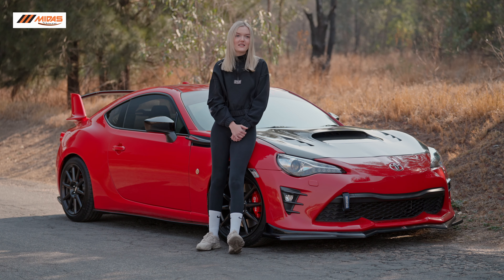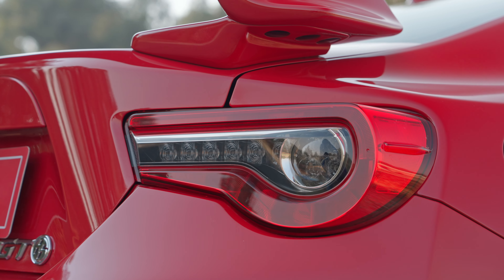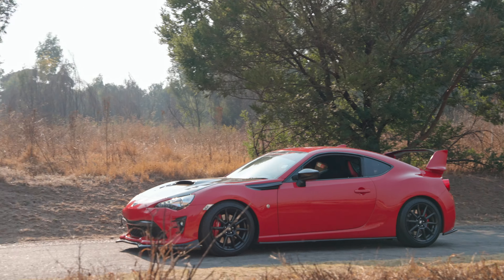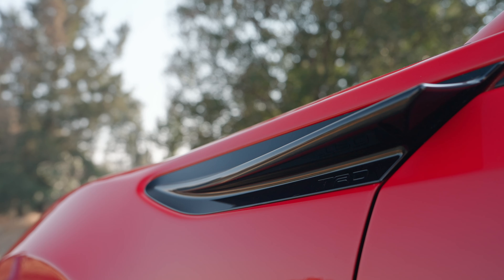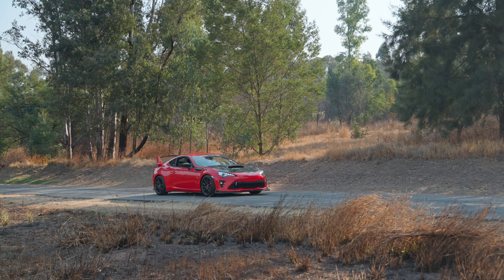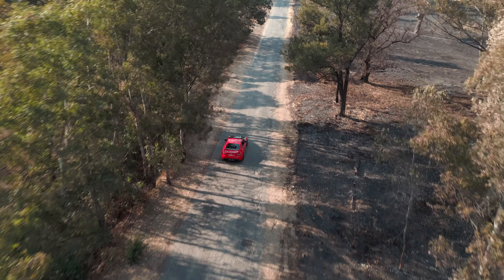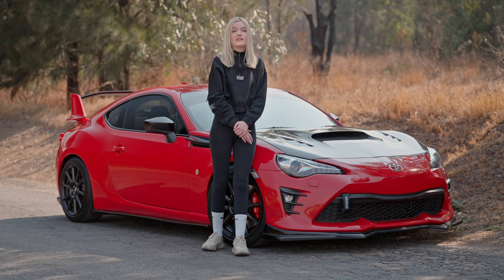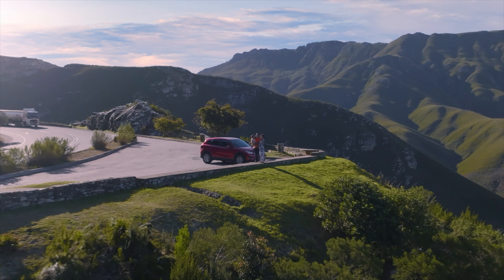Chasing the dream! How I built the car I always wanted (Custom Toyota 86)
Kiara van Vuuren grew up in a petrolhead household; her dad built a beautiful Subaru GC8 in his youth and she has always had fond memories of that car. Her dream was to one day customise her own car, and she set her heart on a Toyota 86/Subaru BRZ.

In this video she shares her story with us, and goes into great detail about the incredible lengths she has gone to to make her car exactly as she wanted it, including importing body kits from the UK.

Kiara, we salute you! And we wish you many happy miles in your ride.

0:00 - Intro
1:25 - Buying the car
1:44 - Suspension
2:20 - Body kit
2:40 - Wing
2:51 - Bonnet
3:00 - Engine and exhaust
4:20 - Interior
4:50 - Wheels
5:05 - The happiest moments with the car